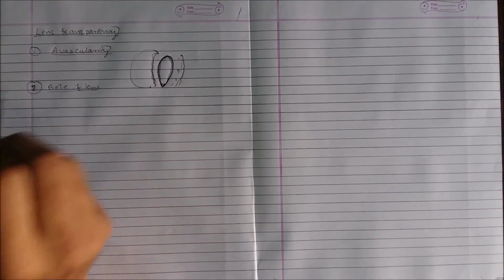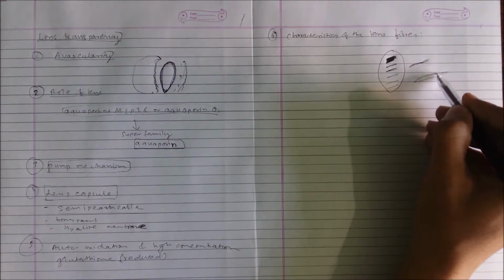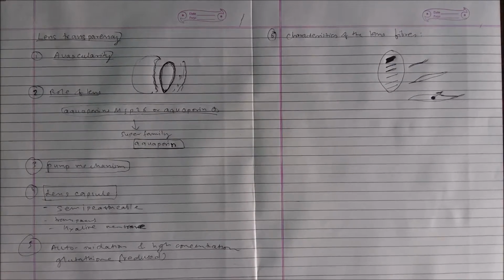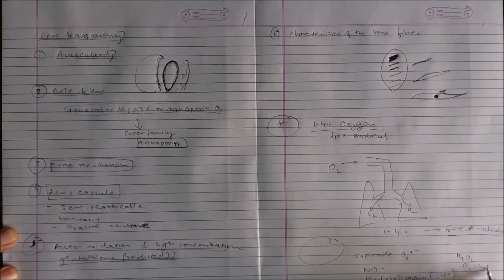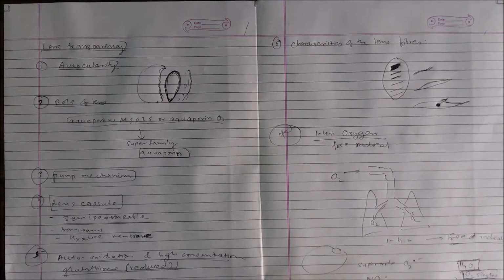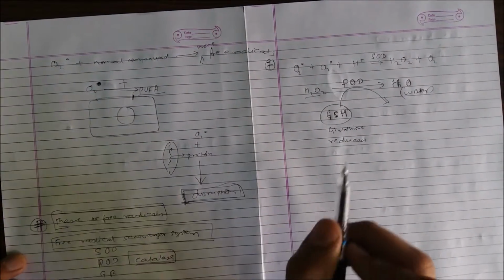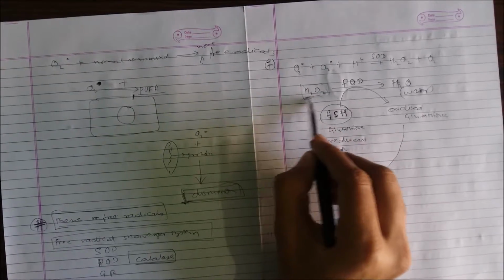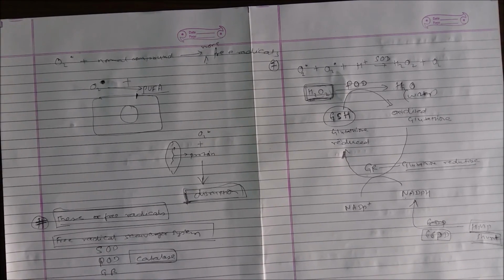Lens transparency And Antioxidant mechanism